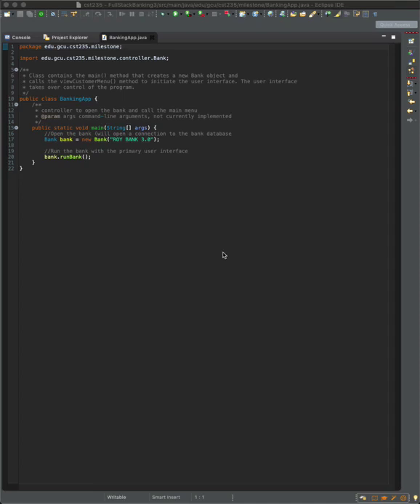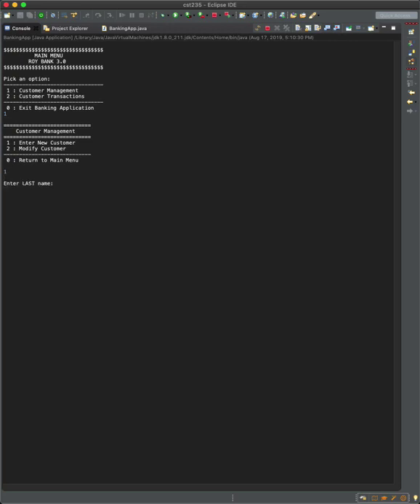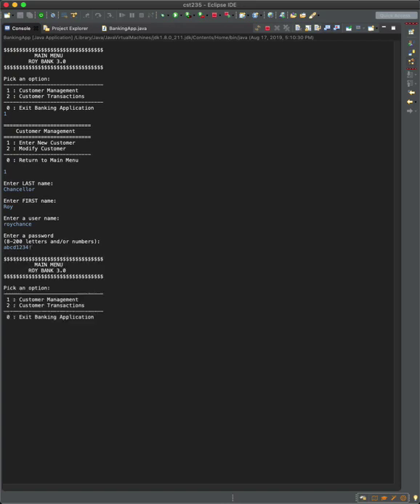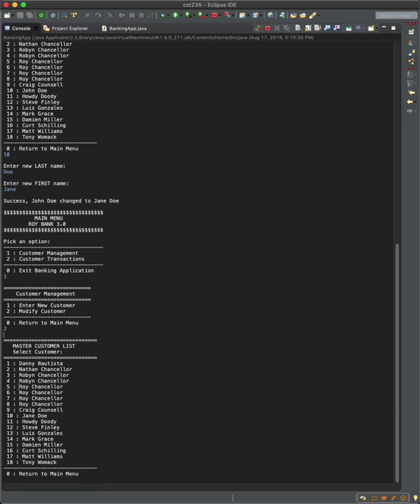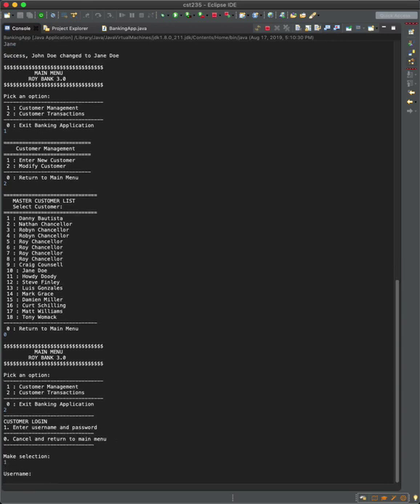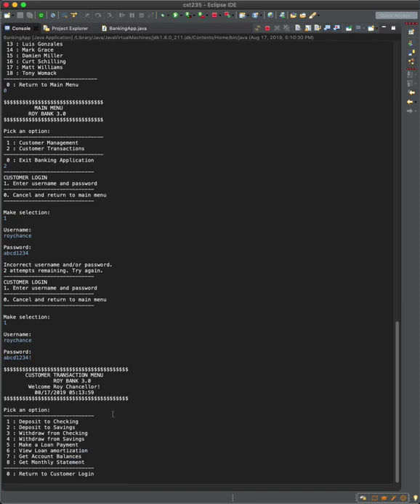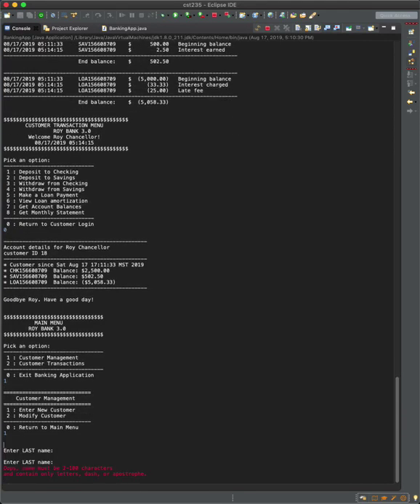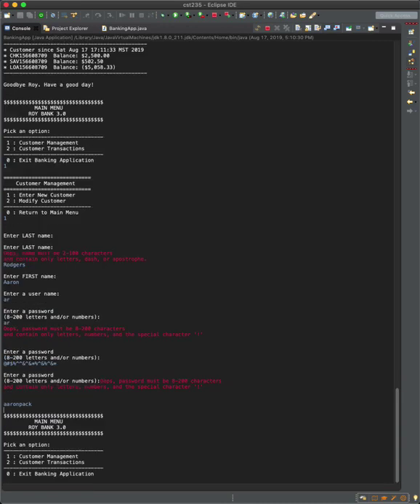CST235 Banking Milestone 7 Application Demo